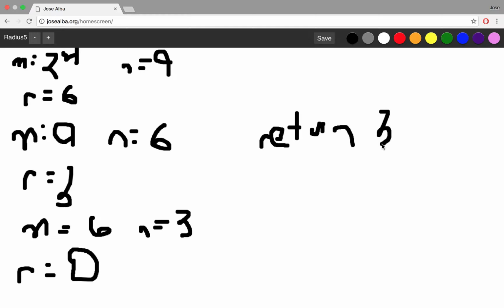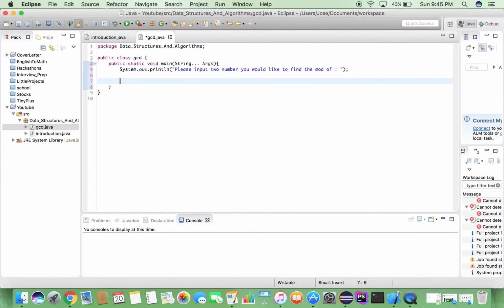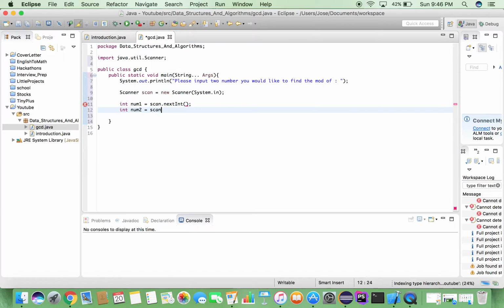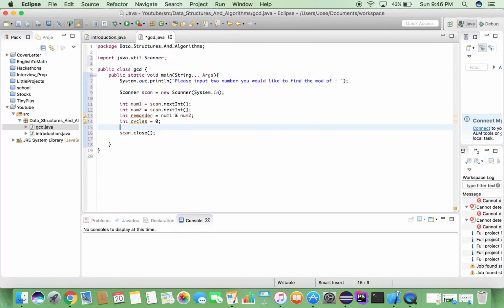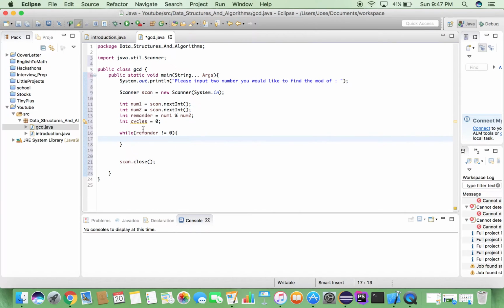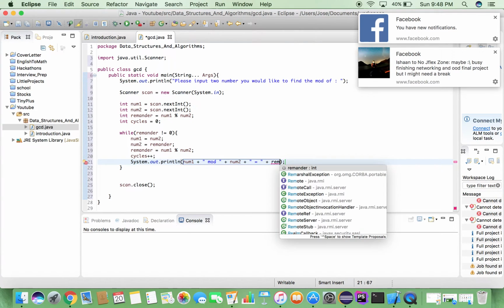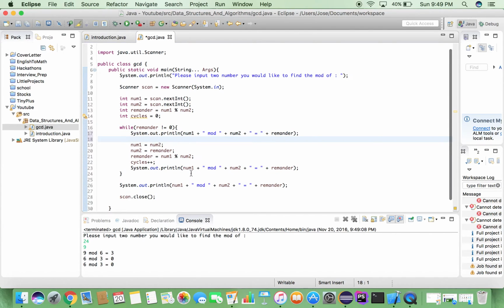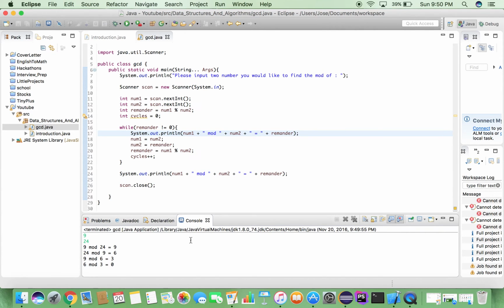Data Strucutres and Algorithms Part 1 Introduction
Welcome! This channel follows Jose's journey of financial independence, advancing computer science, and international travel. Along the way Jose shares valuable life lessons on growth, his adventures around the globe, and his fun failures. Join the conversation and follow the channel as we grow together!

Hello, this tutorial series will outline the concept of data structures and algorithms. It is important to have a very strong understanding of data structures as large companies are always looking to make there code more efficient, and due to this reason, most technical coding interviews with companies like Google and Microsoft always ask questions relative to data structures. Our goal is to choose or design an algorithm that is correct, complete, terminate, and has the optimal time and space complexity.

Transfer money internationally with TransferWise

Rich Dad Poor Dad

For example, let's say we have a simple problem like getting the greatest common denominator between two integers. We can go with the naive approach, where we go through search space(1 to n) and keep track of the largest number that divides both m and  n. Or we can use a different approach, where we mod the two numbers and if it isn't zero we grab the mod number and swap the numbers. This is known as Euclidean Algorithm and has a O(log n) . I will explain in the next few videos what big O represents.